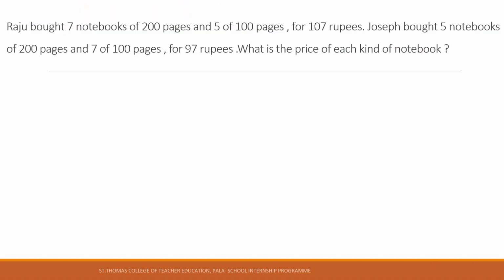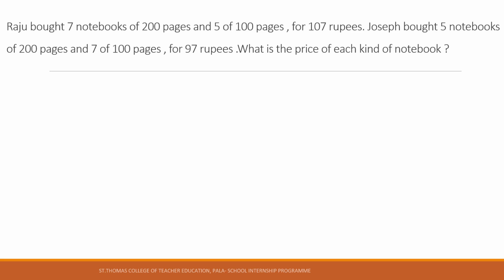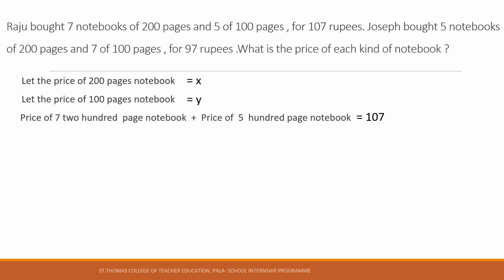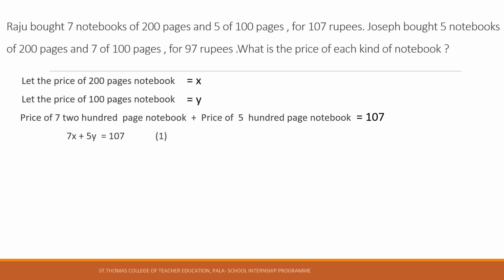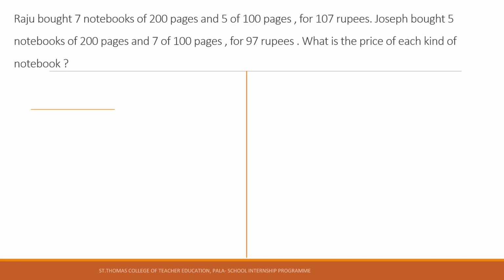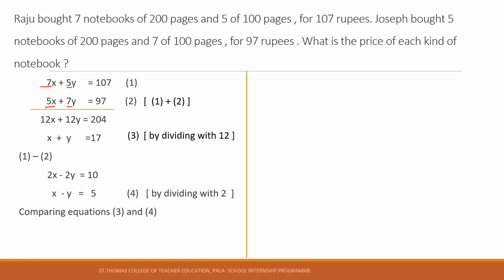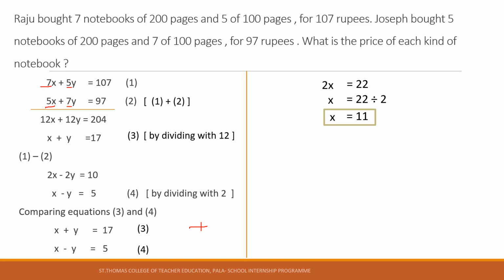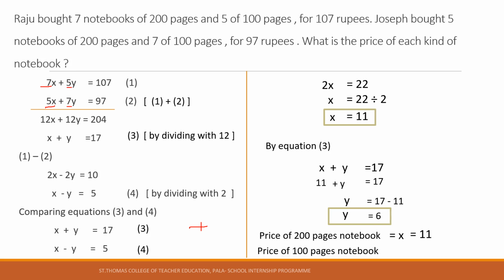Standard 9 - chapter 3- pairs of equations- Part 12